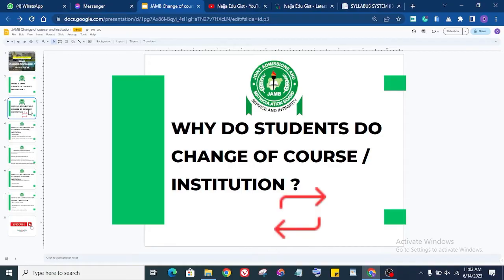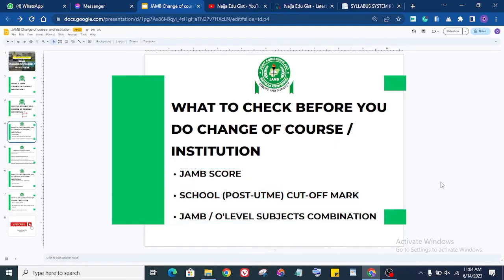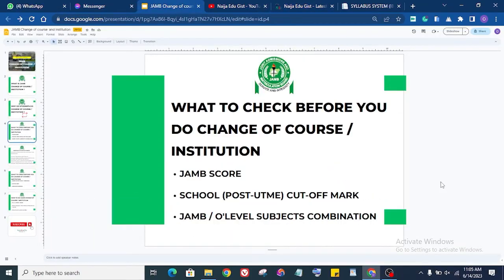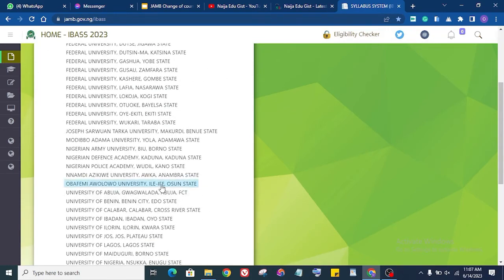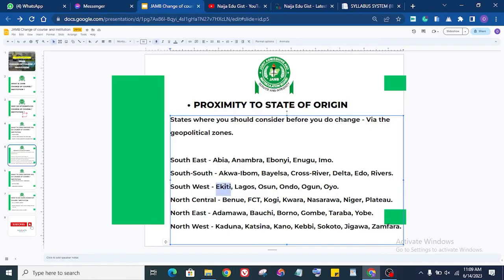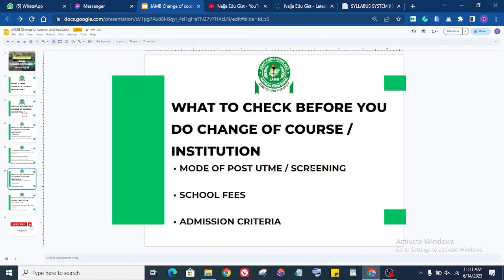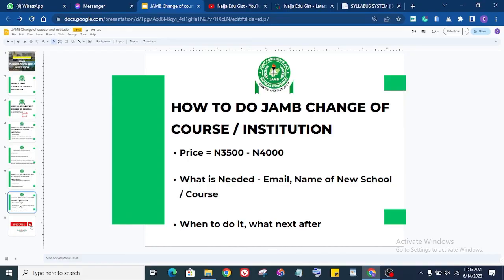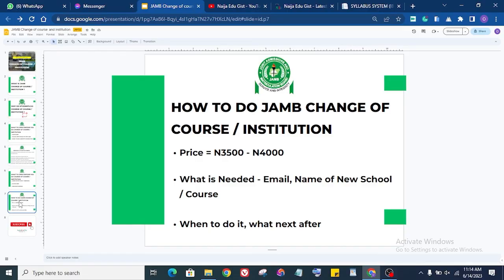JAMB 2025 - What To Check Before You Do JAMB Change of Course and Institution in 2025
VERY IMPORTANT VIDEO: What To Check Before You Do JAMB Change of Course and Institution in 2025

Link to the video on HOW TO CHECK THEN JAMB Portal IBASS for the correct JAMB SUBJECTS COMBINATION

Kindly watch this video to the end.